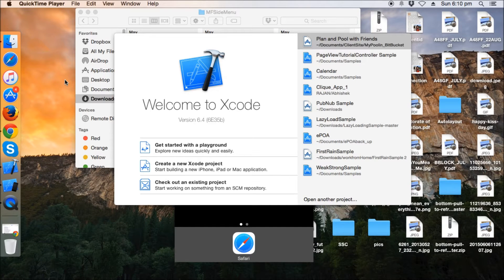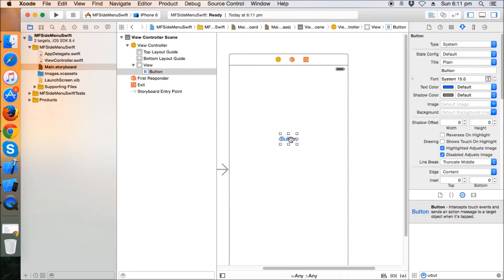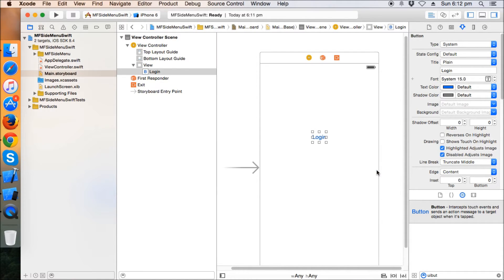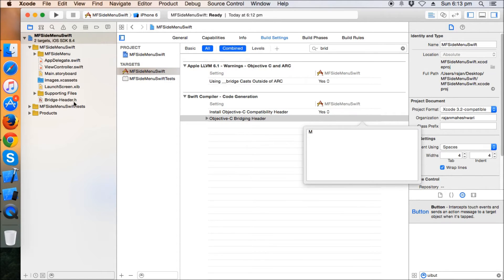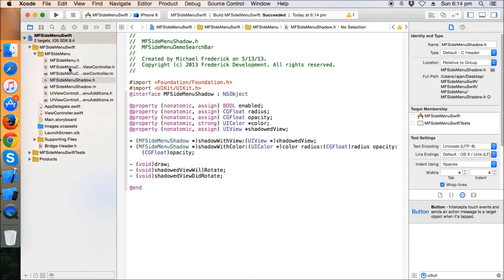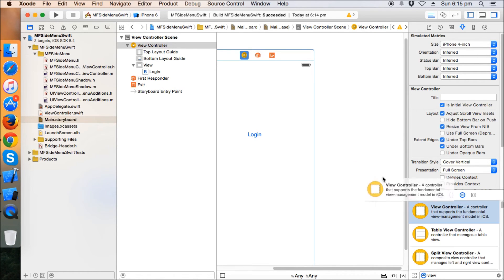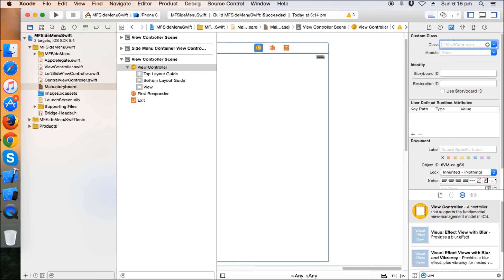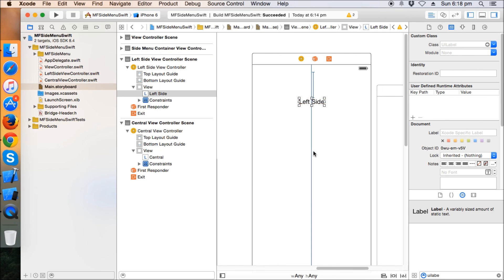MFSideMenu Tutorial in Swift Part 1 with Login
MFSideMenu Tutorial in Swift with Login Part 1